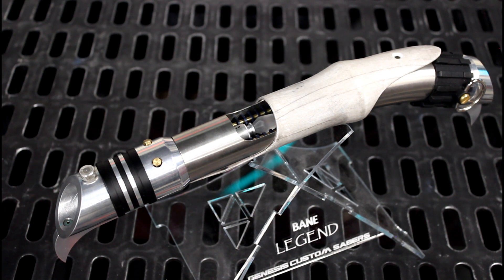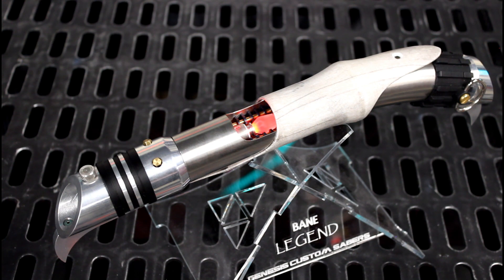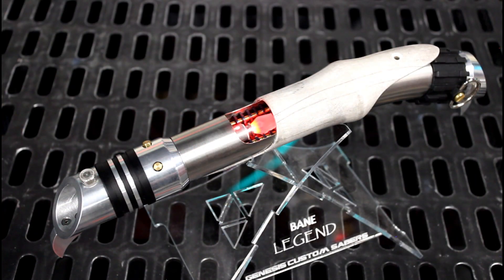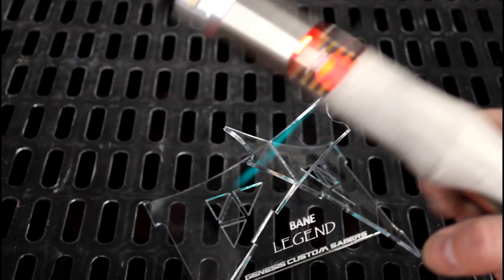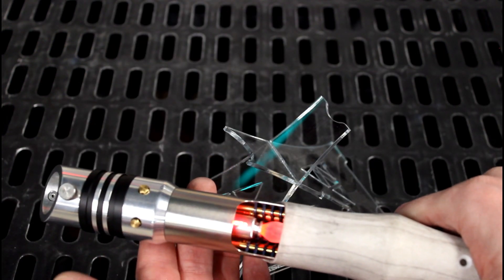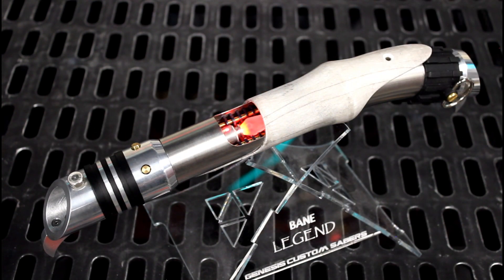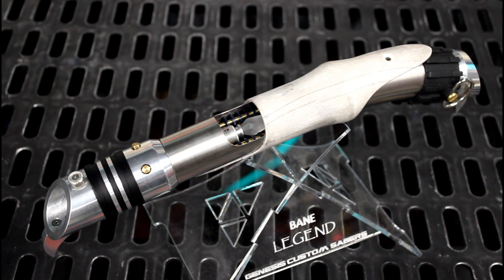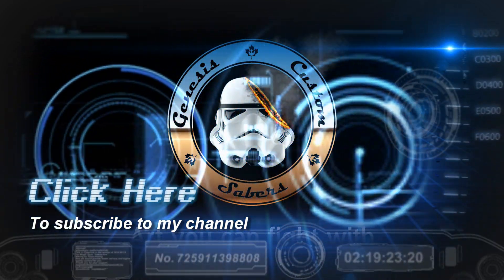Calibrate Sound Font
What would the final construction of a lightsabe sound like? This... It's a sound font for Plecter Labs Crystal Focus 10 with Smooth Swing!

Suggestions:
- Add hswing 300 in font config (to hear the voices more easily)
- Add magic=XXXX in font config (my saber was set at magic=15000)
- Use a blade profile with pom=1 (to get the special force activation sound)